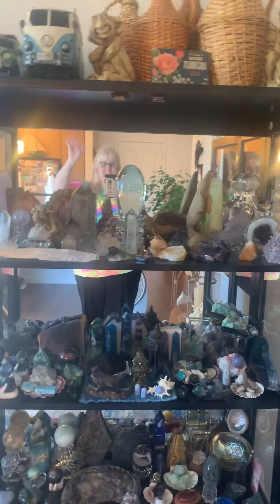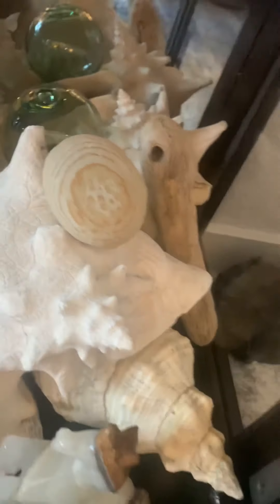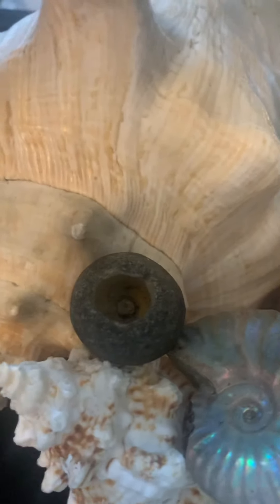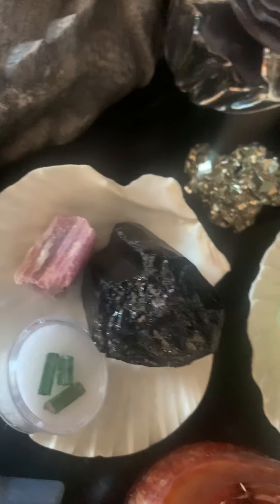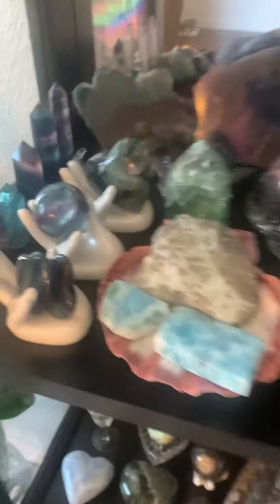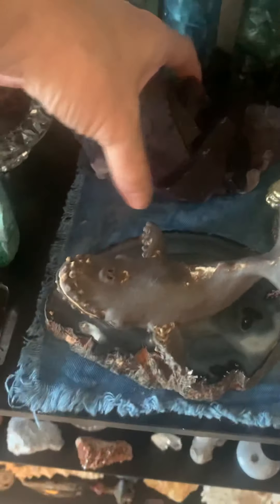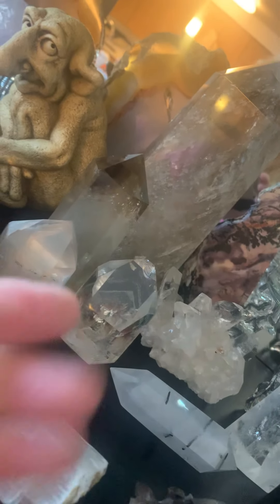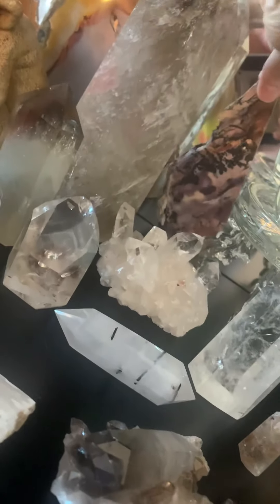Moonstone Jamie's Natural Stone Collection | Whats in her Collection? | Moonstone Mamas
HELLLOOOOOOO!
Join Moonstone Jamie as she shows us her natural stone collection!

Love to get your feedback, Did you enjoy the video? Want to see more crystals/ natural stones? More unboxing?

Like a piece that you’d like to buy, have a question, wanna say hi?

As always we’re working on perfecting our camera angles so your patience is always appreciated!

We have an Etsy shop and eBAY!  Check them out!